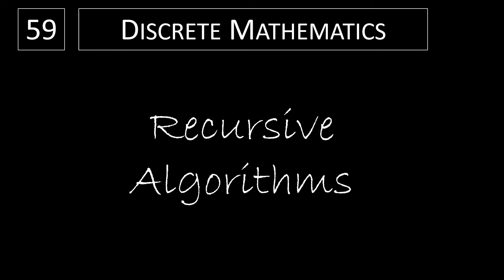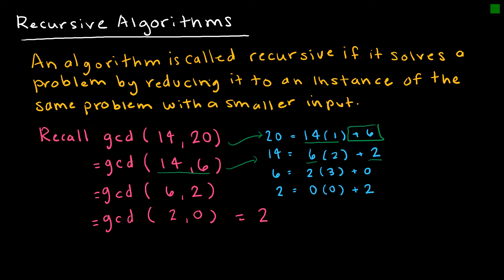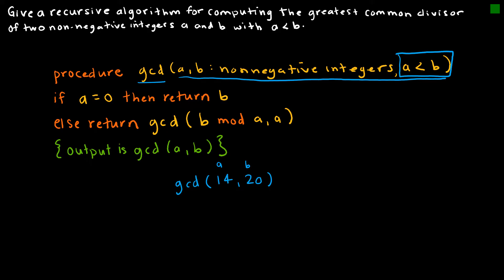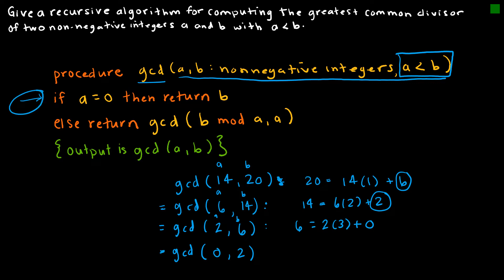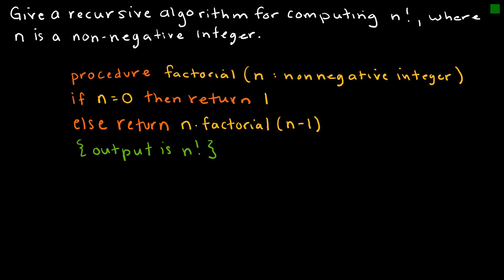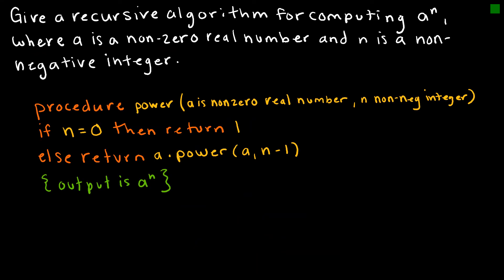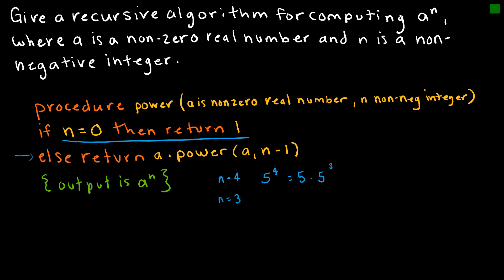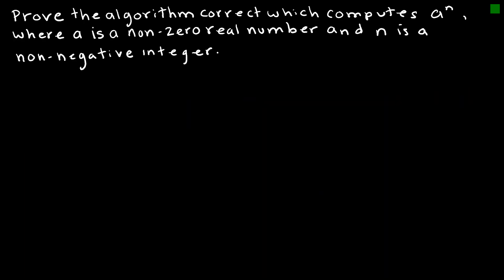Discrete Math - 5.4.1 Recursive Algorithms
Revisiting writing algorithms, this time related to recursive definitions.  We also look at how to prove an algorithm.

Video Chapters:
Introduction 0:00
Recursive Algorithms 0:12
Pseudocode for GCD 1:32
Pseudocode for Computing n! 4:49
Pseudocode for computing a^n 6:58
Prove Algorithm for a^n 8:48
Up Next 10:09